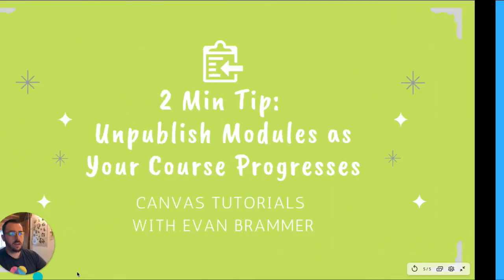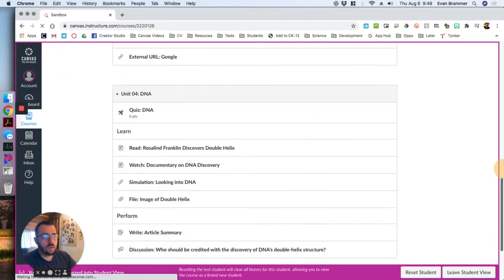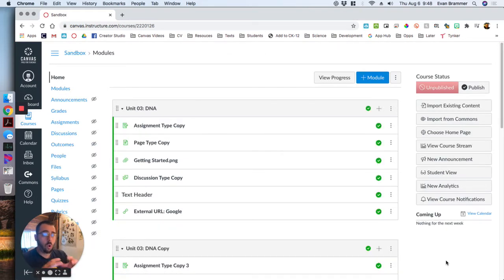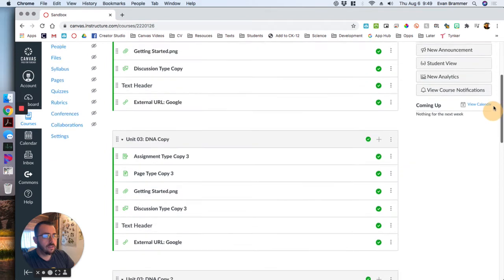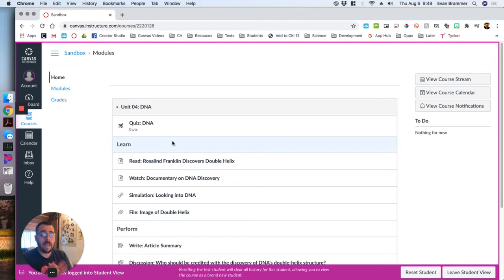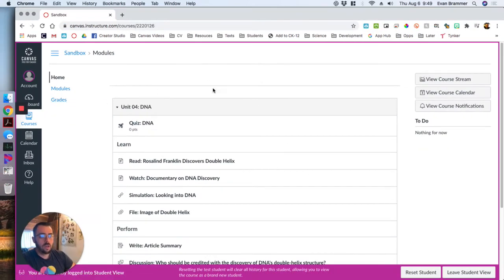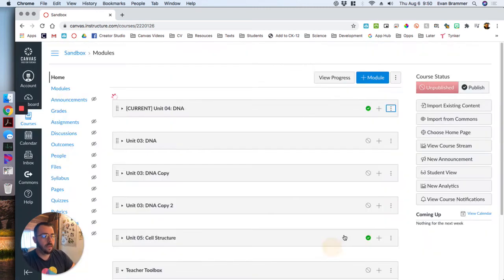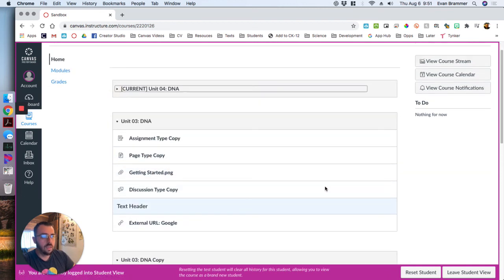2 Min Tip - Unpublish Modules as Your Course Progresses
Make it easy for your students to find their latest tasks by unpublishing completed modules.